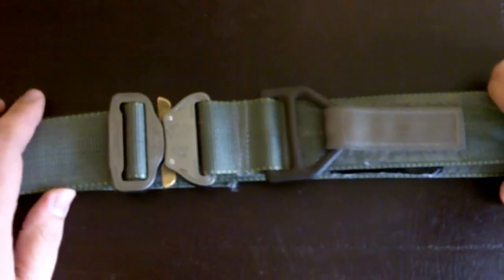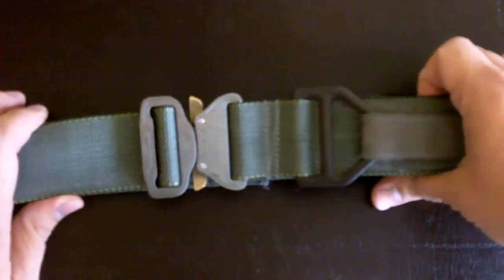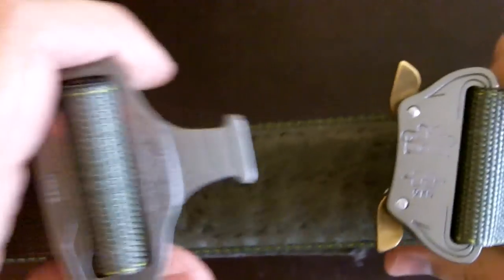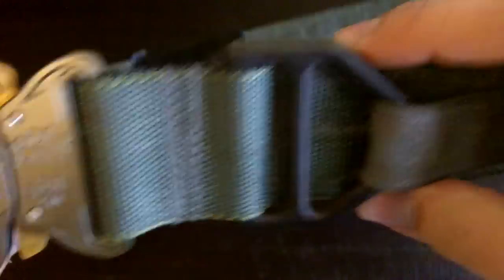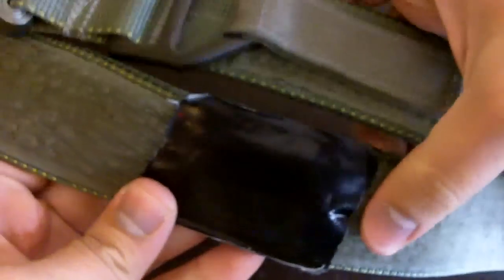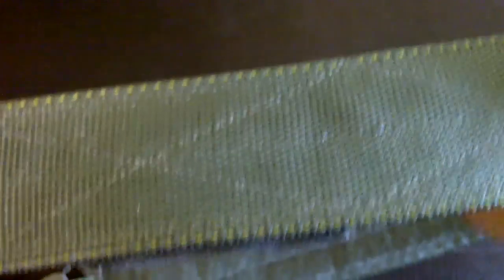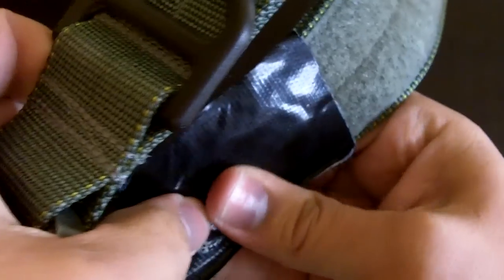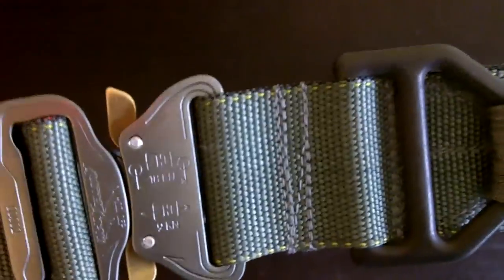SOE Cobra Rigger's Belt and Anti-Kidnap E&E Tip